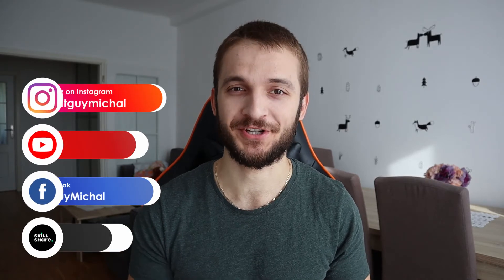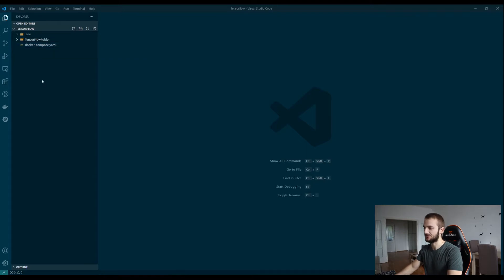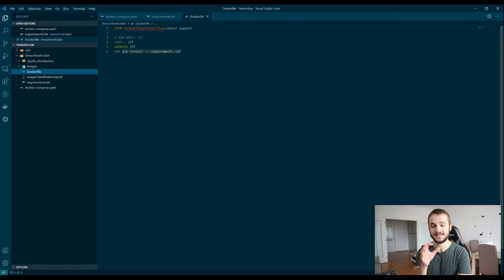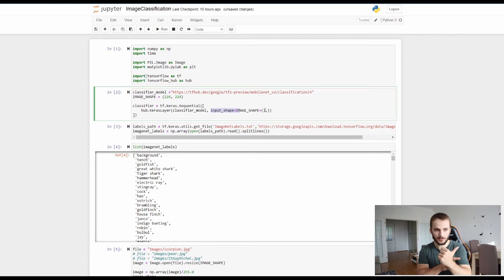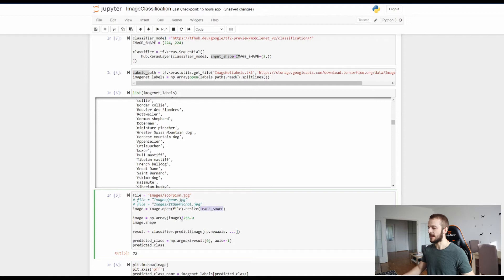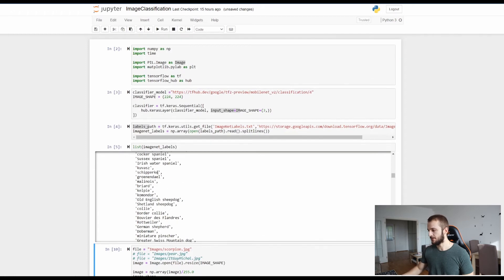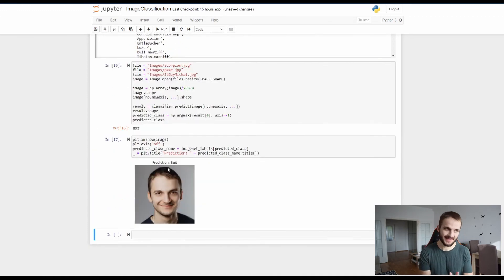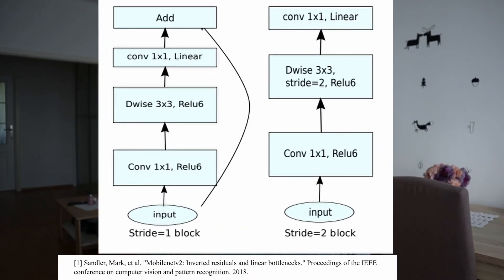Tensorflow in Docker tutorial | Image classification tutorial | MobilenetV2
TensorFlow is popular neural network framework. In this video I am going to show you how you can run it in a docker on your windows computer (or any computer running docker).

This video requires some knowledge in order to run the code effectively on your own. Free courses covering the content

You can find other courses by ItGuyMichal at the channel or at Skillshare:

00:00 Introduction
00:33 Tensorflow and image classification intro
01:47 Practical part: tf in docker
10:44 Theoretical part: MobilenetV2
12:24 Outro